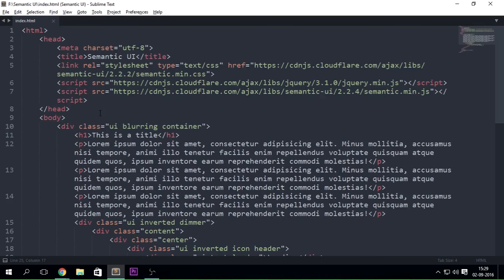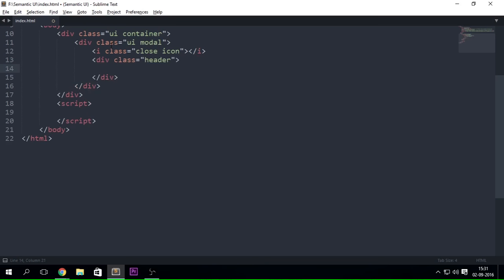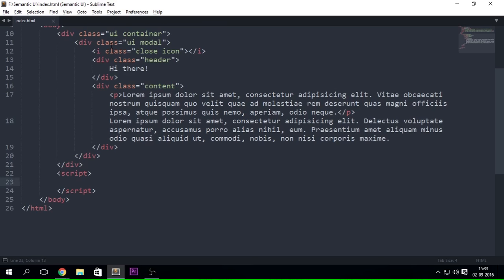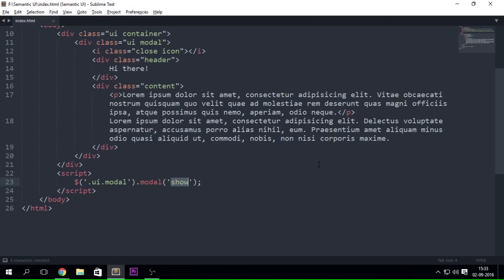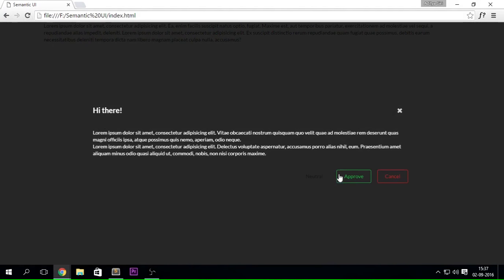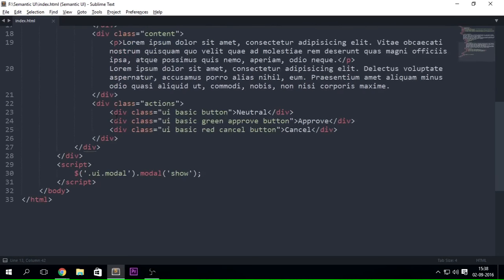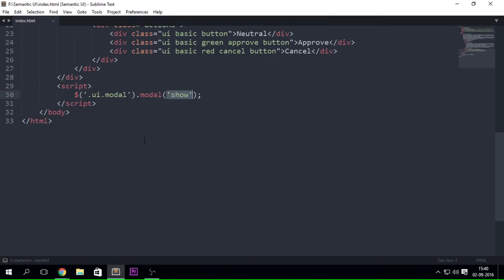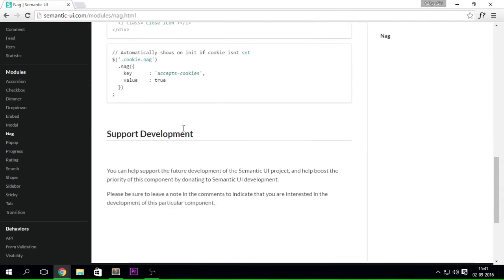Semantic UI - Modals - Chapter 2 Part 4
Sorry for using swear words.